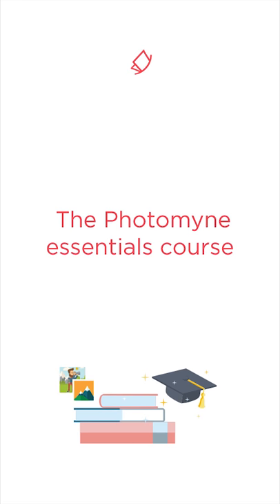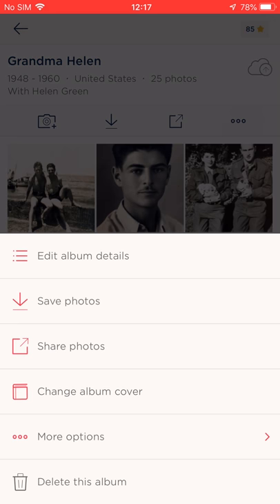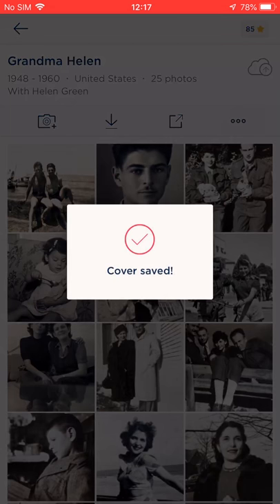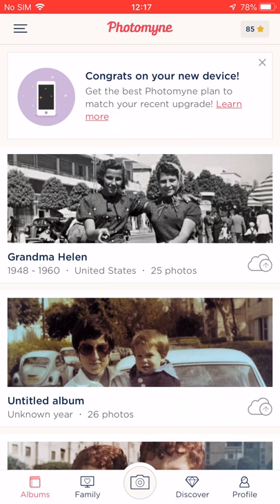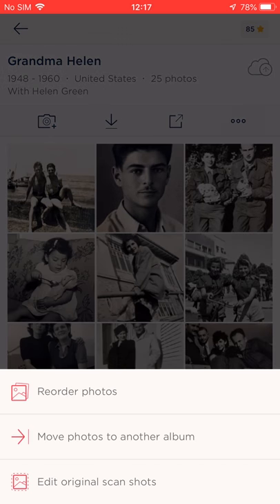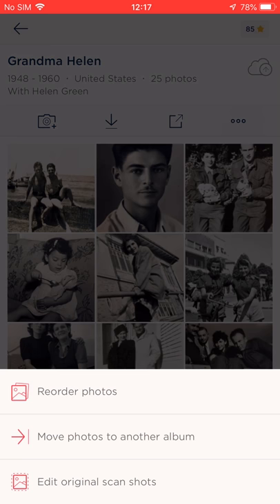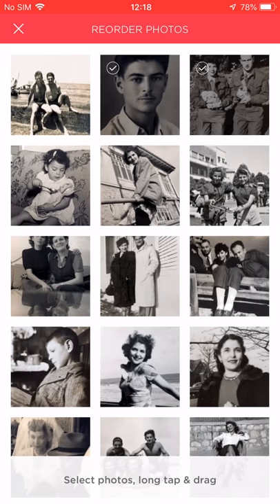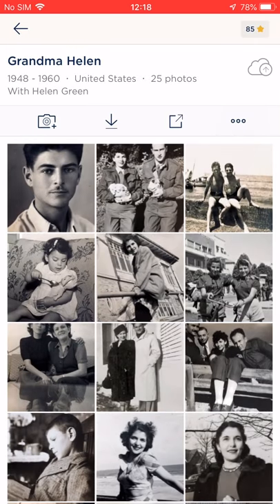The Photomyne Essentials Course - Lesson #4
Welcome to the Photomyne Essentials Course Playlist: The 5 video class series covers all the basics of the app, so that you can turn old photos into beautiful shareable photo memories.